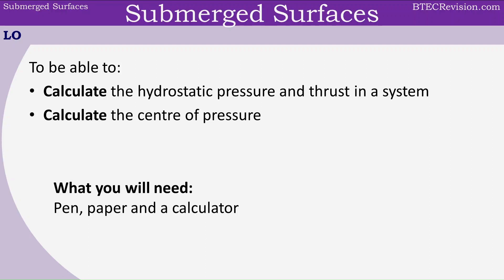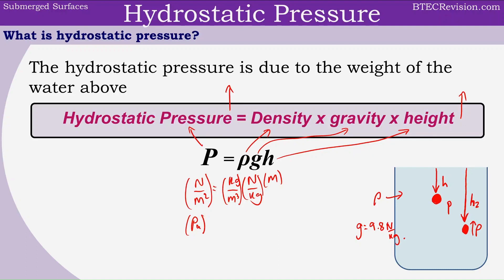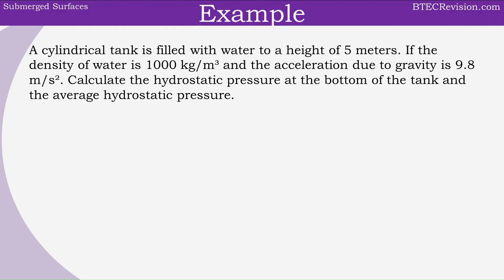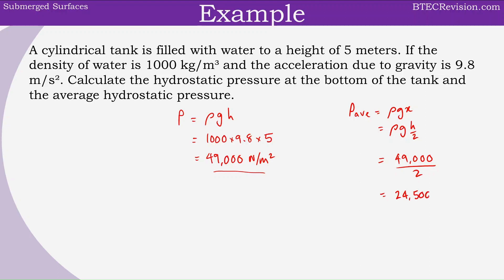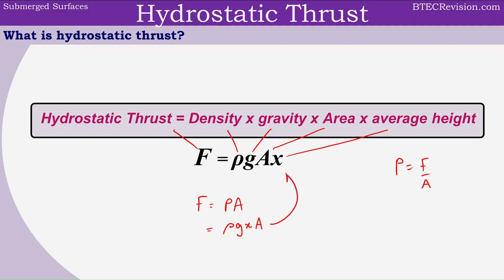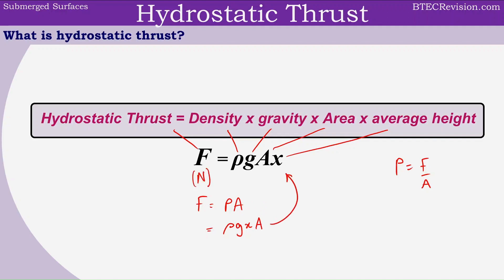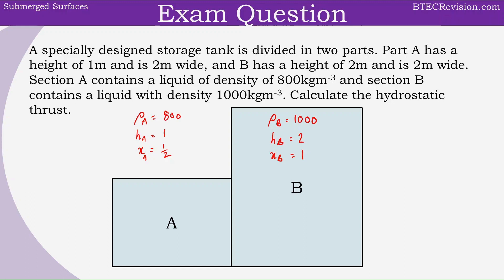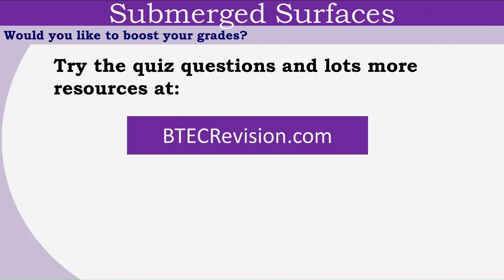L43 - Submerged Surfaces